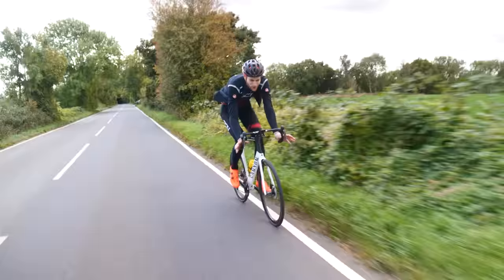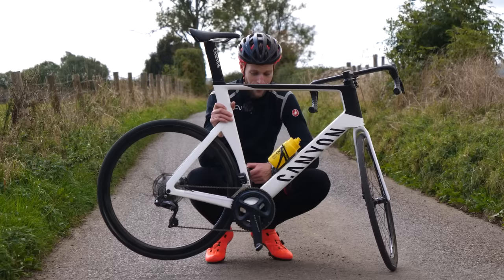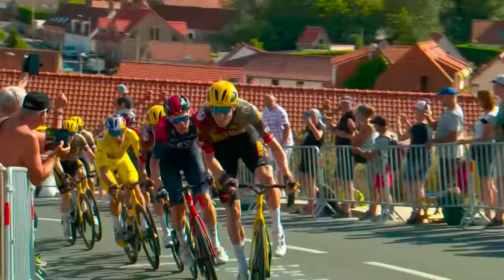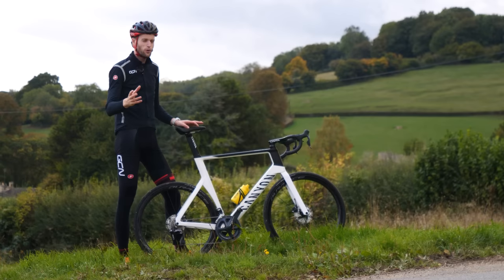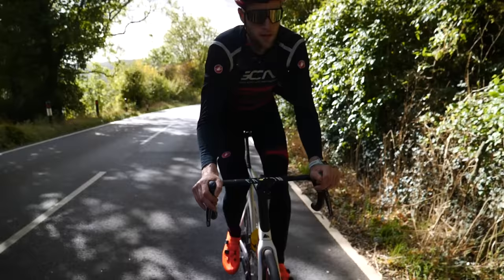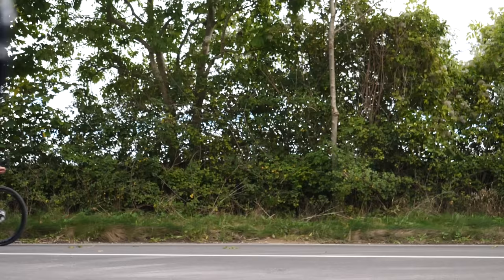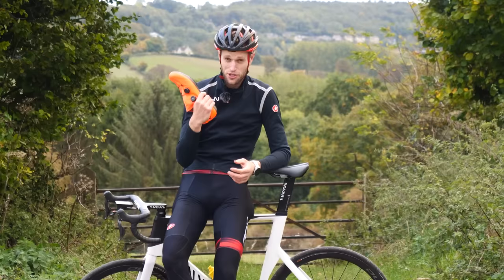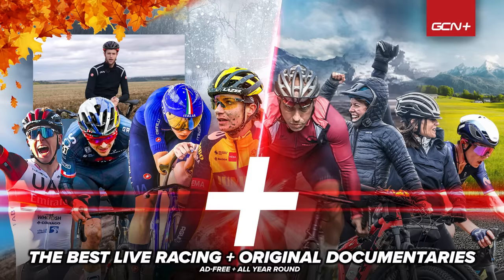The Secrets Of Perfect Pedalling Technique: Is Smoother REALLY Better?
If you've been cycling for a while, you may have heard of unlocking the perfect pedalling technique to eke out those extra watts. But does souplesse even matter? Conor takes a deep-dive into the science of pedalling style, to see whether you should be working on your technique.

The Brightest Light - Matt Large
Summertime Madness - Matt Large
Carte Blanche - Matt Large
Last Day of the Week - Matt Large
Pyramid Skeme - Matt Large